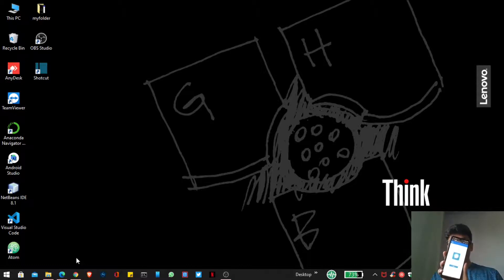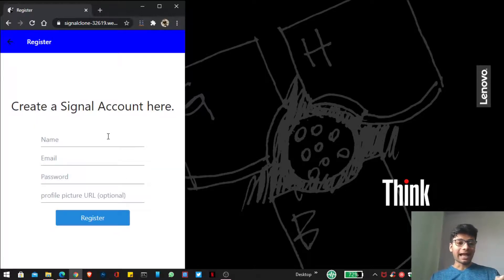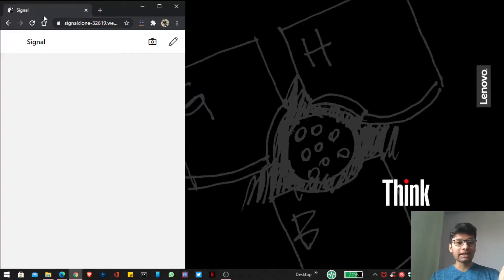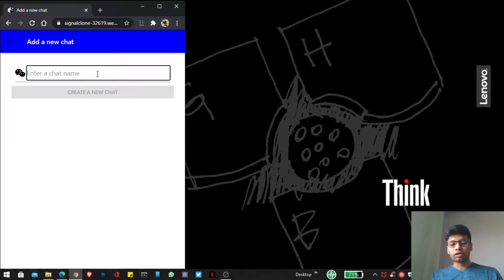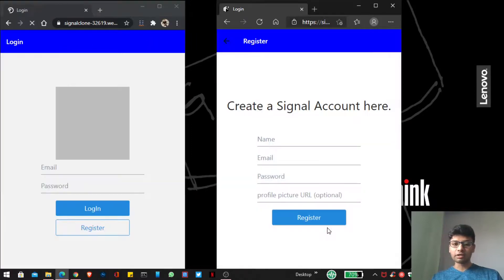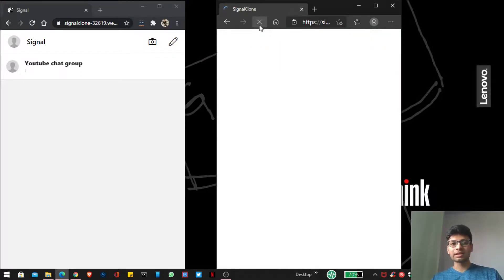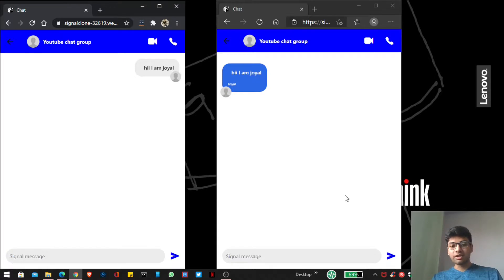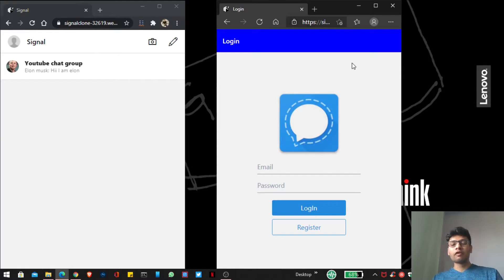"Introduction" || SignalClone Using React Native && Firebase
Hey everybody,

Do you want to build this amazing Signal clone? Welcome to IT Buddies. This is an entire series available for you using React Native and Firebase.

React Native: React Native is an open-source mobile application framework created by Facebook, Inc. It is used to develop applications for Android, Android TV, iOS, macOS, tvOS, Web, Windows, and UWP by enabling developers to use React's framework along with native platform capabilities.

Firebase: Firebase is a platform developed by Google for creating mobile and web applications. The Firebase Realtime Database is a cloud-hosted NoSQL database that lets you store and sync data between your users in real-time.